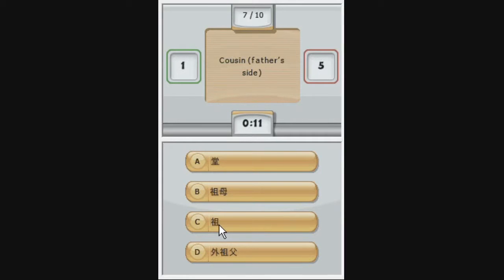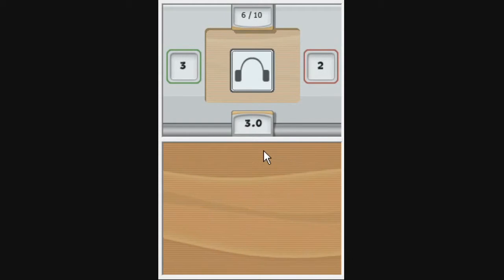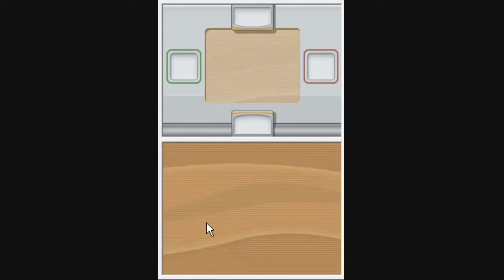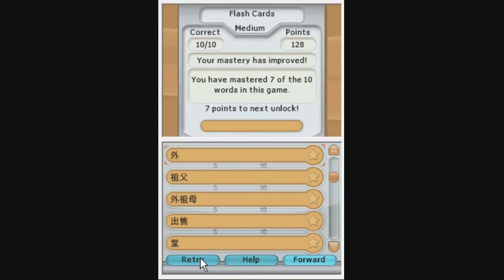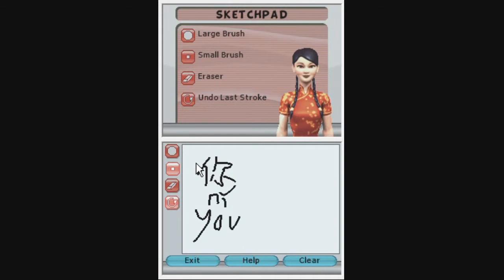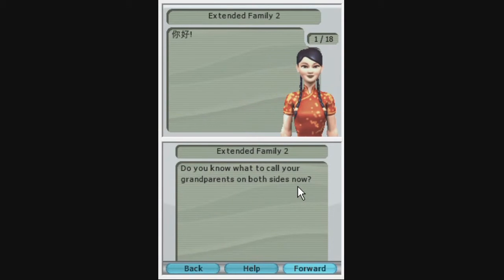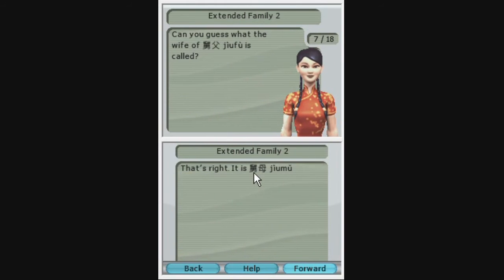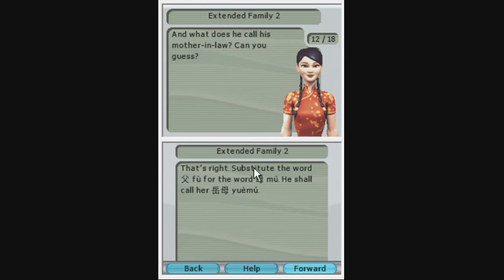My Chinese Coach Playthrough 31.2/5